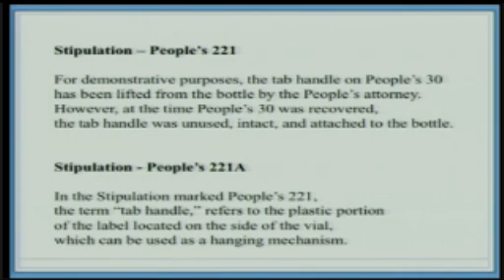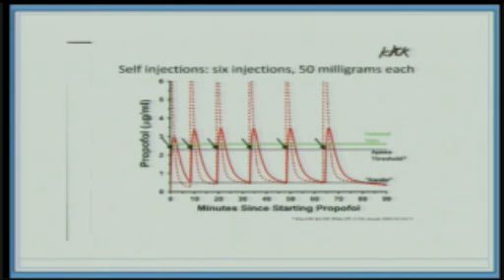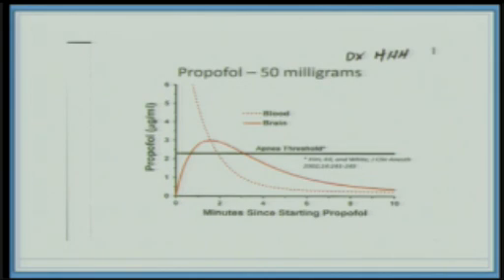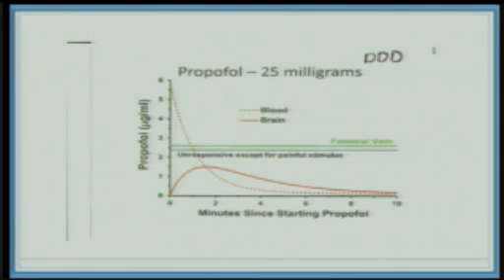Conrad Murray Trial: Defense Closing Argument (part 4)